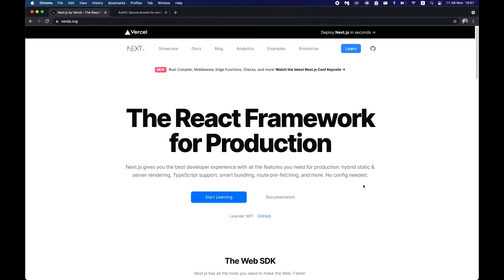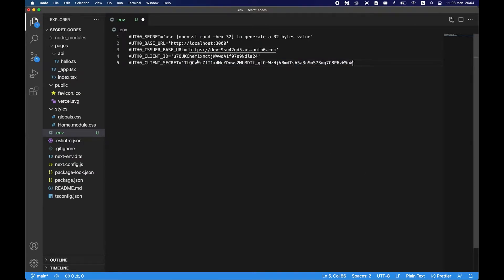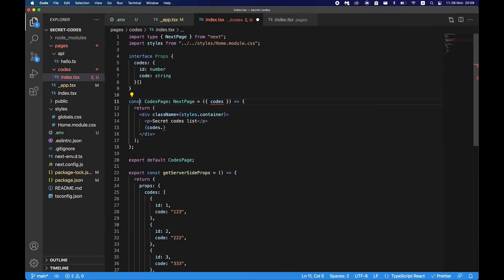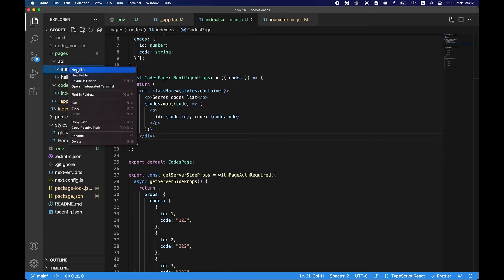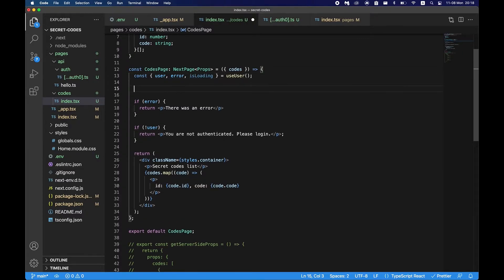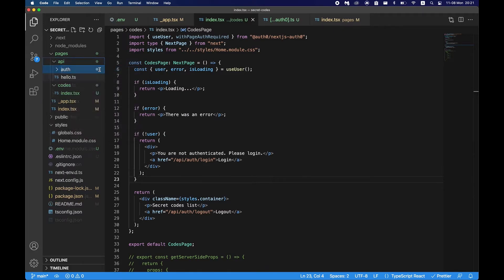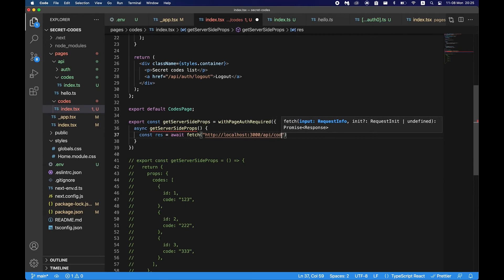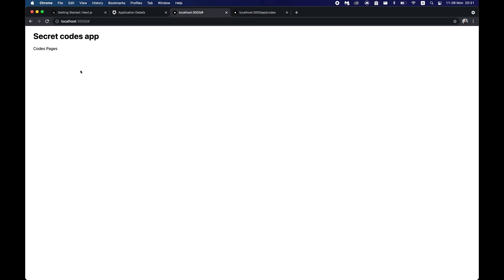Easy Nextjs Authentication with Auth0 in under 15 minutes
In this video I'm showing you how to make easy Nextjs authentication with Auth0 in under 15 minutes.